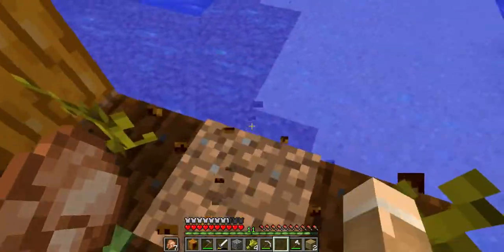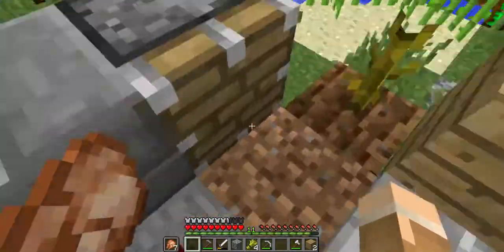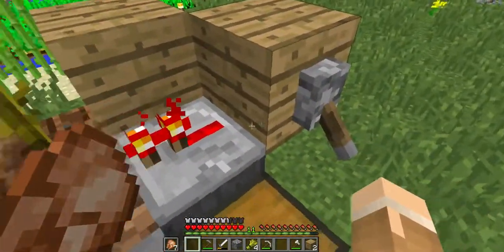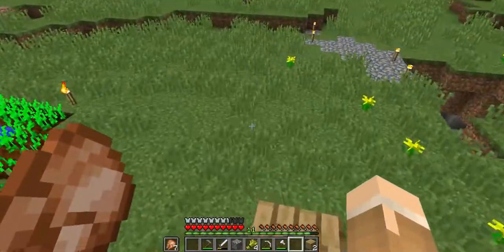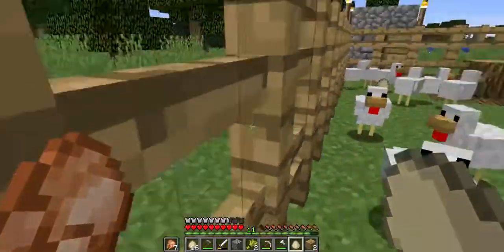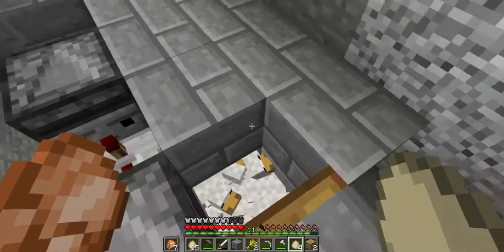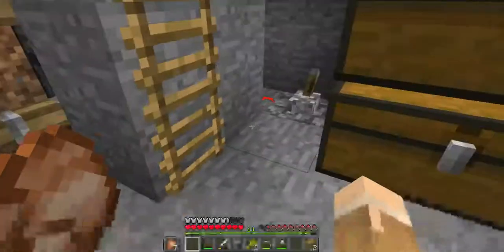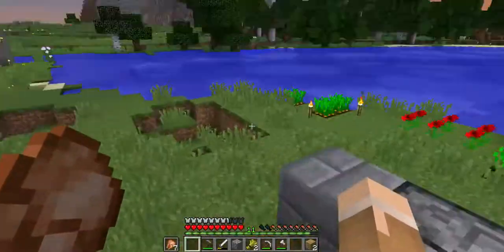Minecraft RajDood server 9 we got a lot done